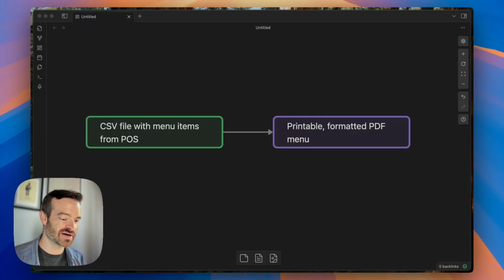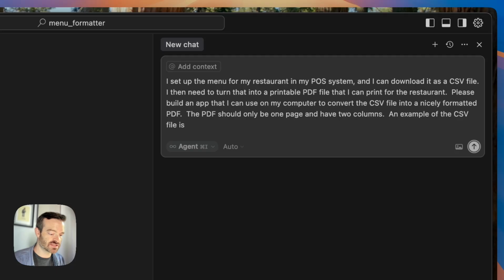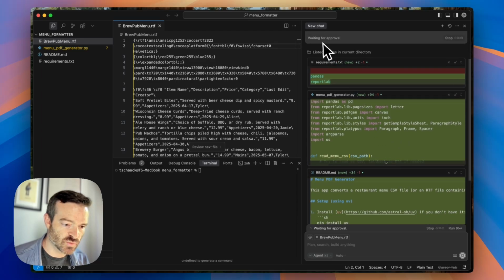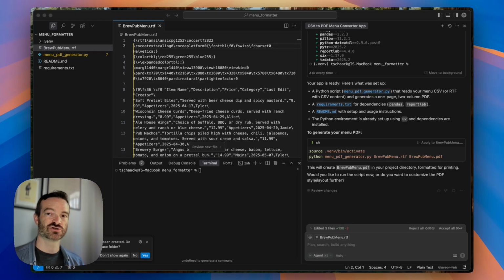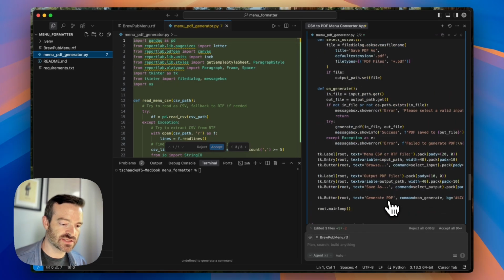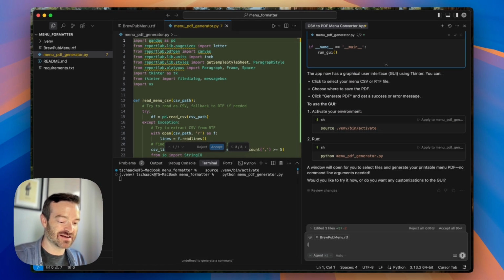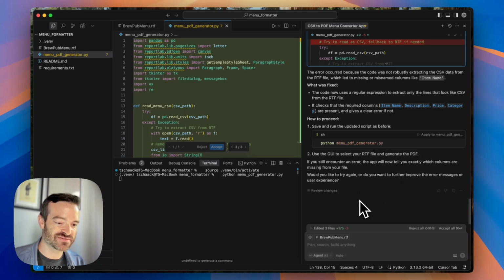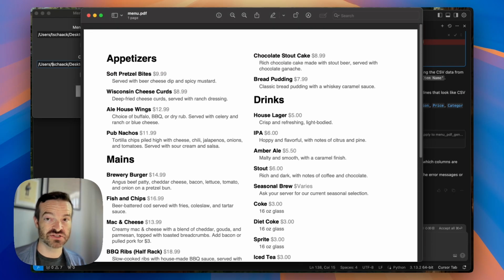Transform CSV Data to PDF Reports with Vibe Coding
Learn how to transform your raw CSV data into professional-looking PDF reports and documents using Cursor, the AI-powered code editor. This step-by-step tutorial demonstrates the "vibe coding" technique within Cursor, allowing you to quickly and easily generate formatted PDFs without complex coding. Whether you're dealing with spreadsheets, data exports, or any CSV file, this method will revolutionize how you create shareable documents. We cover everything you need to know to get started and customize your PDF output.